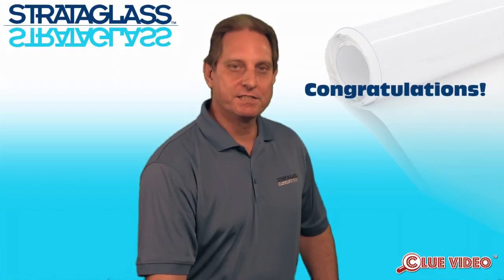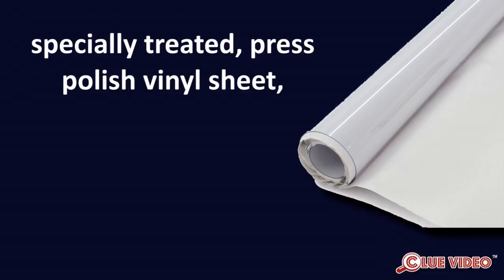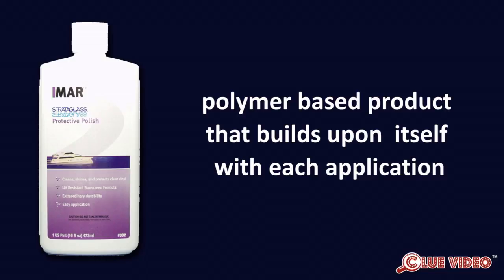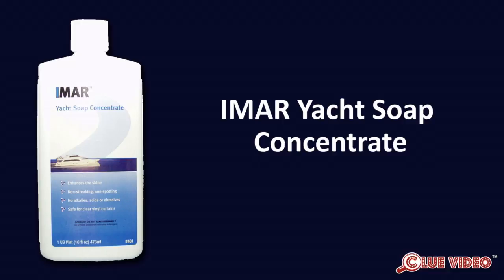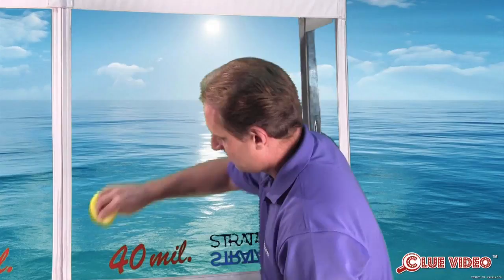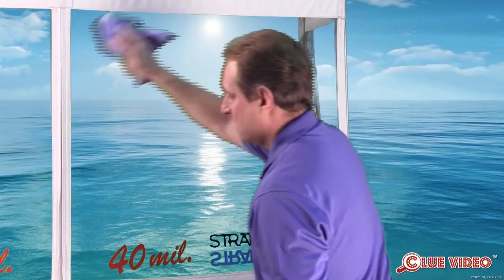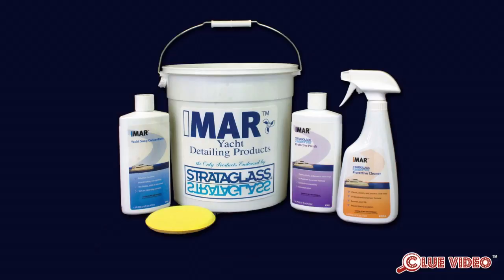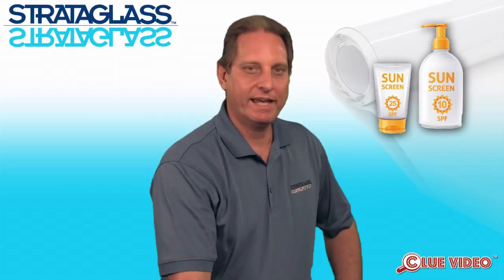Strataglass Maintenance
The Strataglass clear vinyl used on Grady-Whites is a great product that works better with a little maintenance. Learn more in this video.